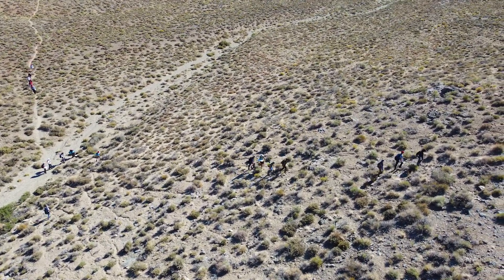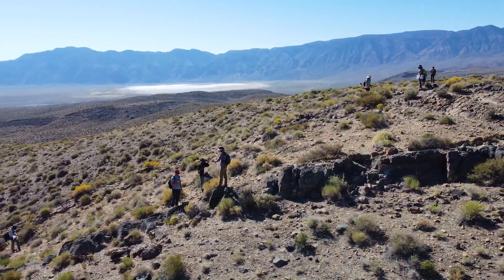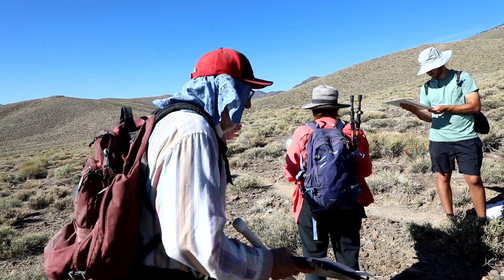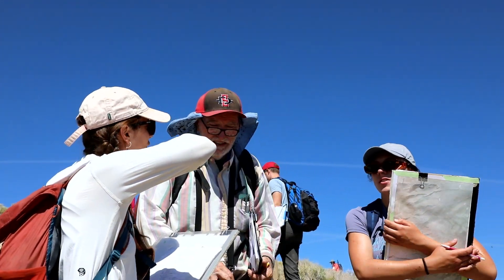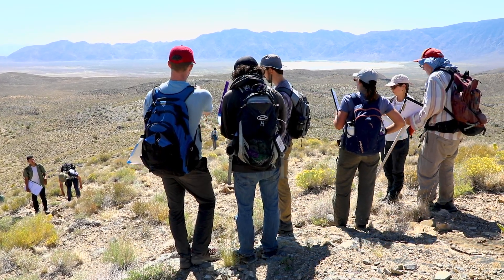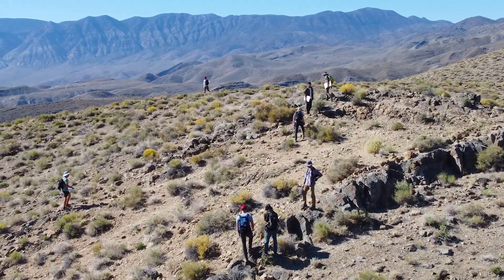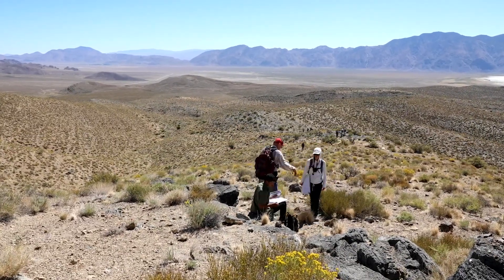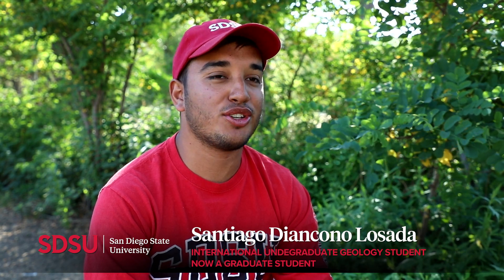Discover the Earth's Origin with an SDSU Geological Sciences Degree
Geoscientists apply basic physical, chemical, and biological principles to understand how the earth was formed, how it evolved and how it may change in the future. In addition to understanding the origin and evolution of our planet, geologists seek to discover, use, and manage earth’s resources in clean and environmentally responsible ways. Training in geological sciences prepares students to address major societal issues including dwindling energy resources, climate change, environmental pollution and natural disasters from earthquakes, volcanic eruptions, and coastal subsidence. Students who are curious about the planet on which we live, challenged by environmental problems facing humankind, and intrigued by a subject which combines both the arts and applied science, should consider one of our many geological sciences degrees.

Our graduates solve today's climate crises, inform environmental policy decisions and analyze the history of our planet. Job openings are plentiful in management, scientific and geotechnical consulting services. Many government agencies, including the U.S. Geological Survey, the U.S. Bureau of Reclamation, the California Department of Conservation and regional planning offices hire geoscientists.

SDSU Geological Sciences alumni readily provide mentoring, advice and camaraderie for students planning their next steps. They also support scholarships like those named for Gordon Gastil, Baylor Brooks and John and Diane Robinson. Current students can learn about the prolific careers of our alumni on field trips, department picnics and connecting on social media.

To learn more about earning a bachelor's, master's or doctorate in geology at San Diego State University, please visit the department